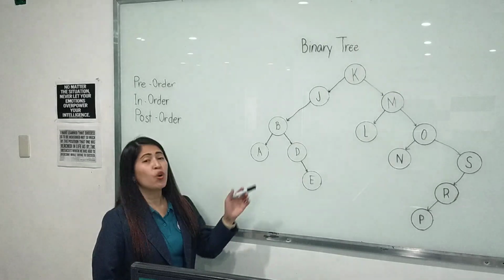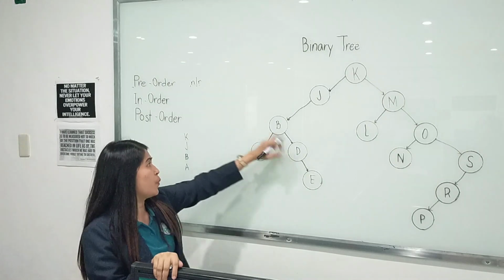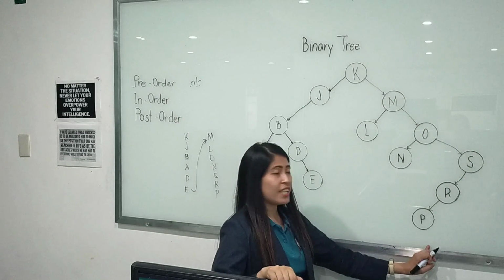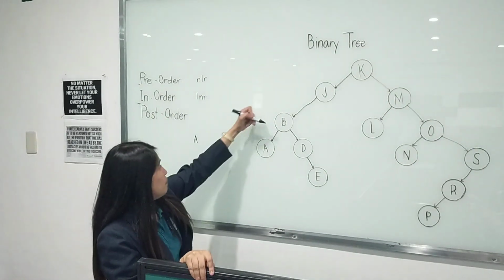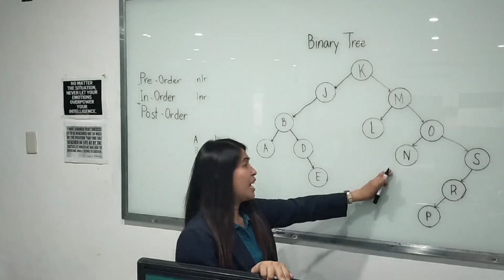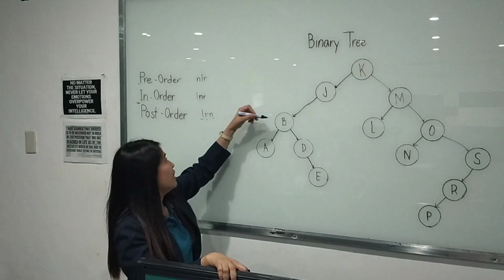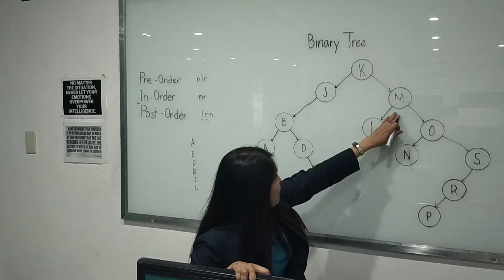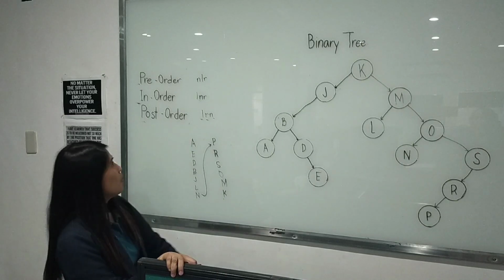Decena_Floribel_MATH232-Discrete Structures 1_Final Project